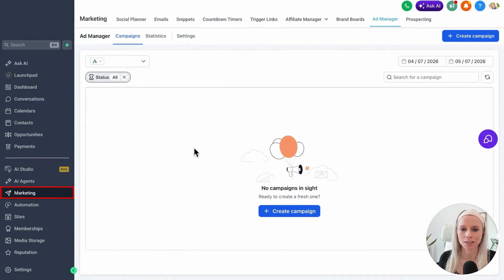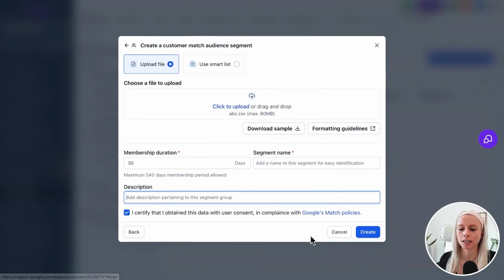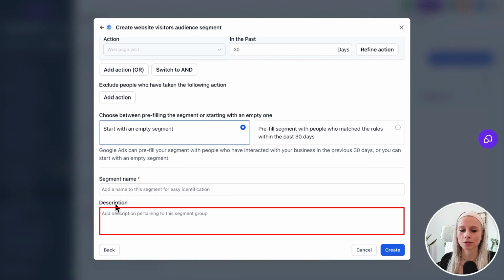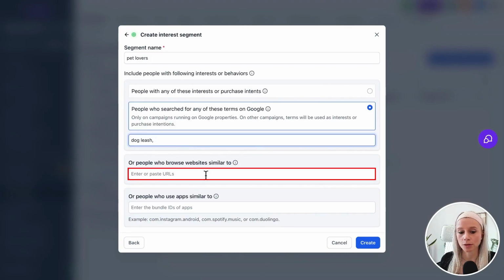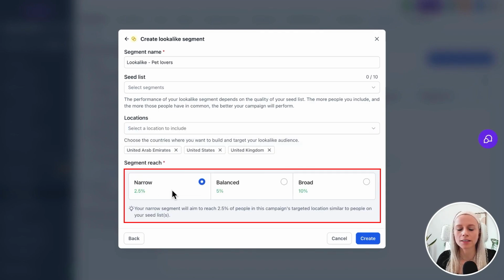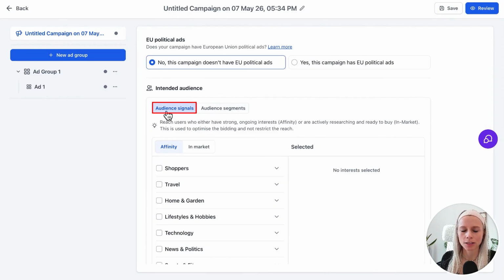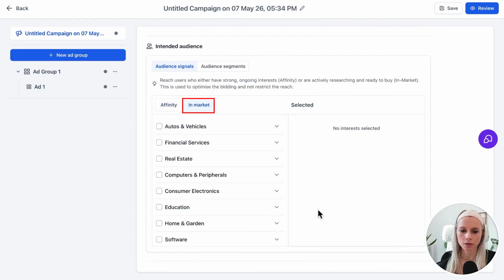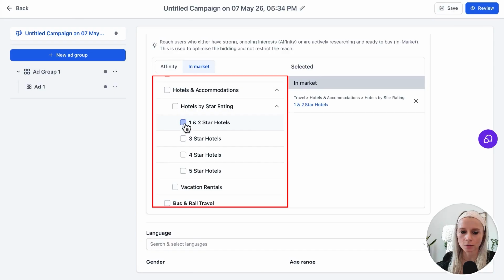Target The Right People Using Audience Segments (Google Ads Manager)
Learn how to use Google audience segments in Ads Manager to retarget visitors effectively. Improve your campaign performance today.

Running Google Ads requires precise targeting to ensure your budget is spent on the right people. This tutorial explains how to leverage Google audience segments directly within your CRM environment. Whether you are troubleshooting a promotion or refining your messaging, you will learn the exact steps to track and retarget users who visited your site but did not convert.

This guide is designed for advertisers who need to manage their audience targeting without leaving the Google Ads platform. By focusing on your existing traffic, you can recover lost conversions and understand why your website visitors might not be taking action. Implementing these Google audience segments strategies helps you refine your copy and website experience based on actual user behavior.